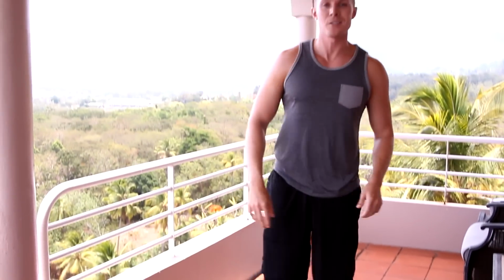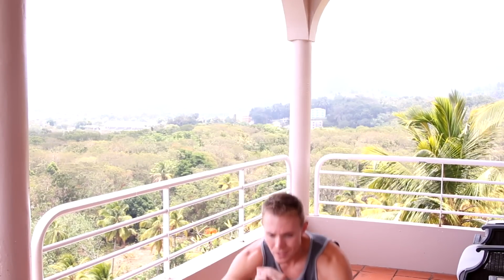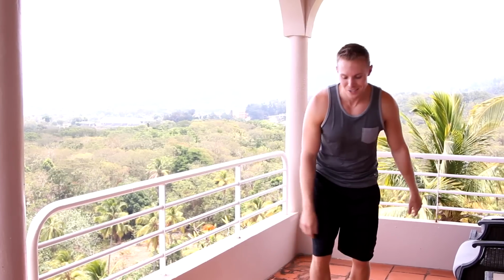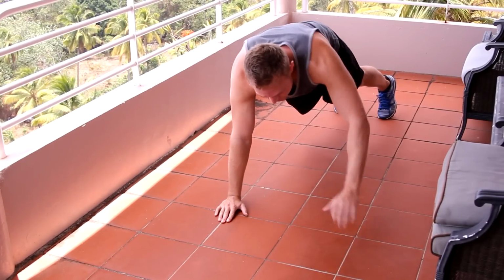Crossfit Workout For Beginners 6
It's me again here with another Crossfit style workout for beginners number 6!

I hope you enjoy this Crossfit style workout and tell your friends.

More workouts coming soon, along with a new website and meal plan to help you reach your goals my friends.